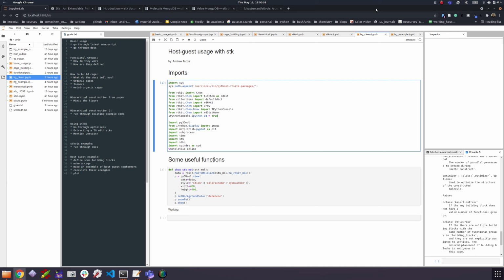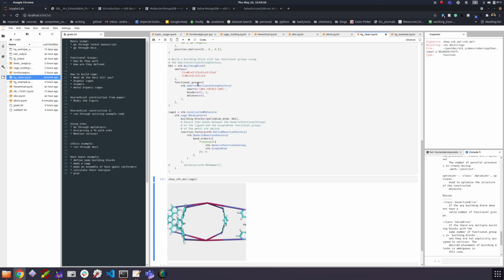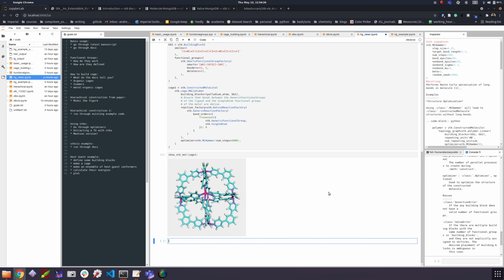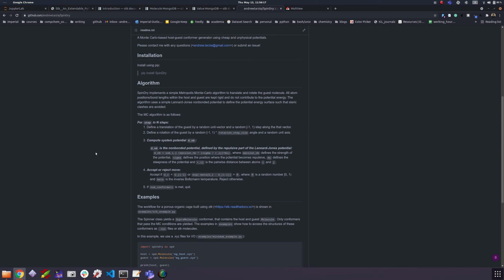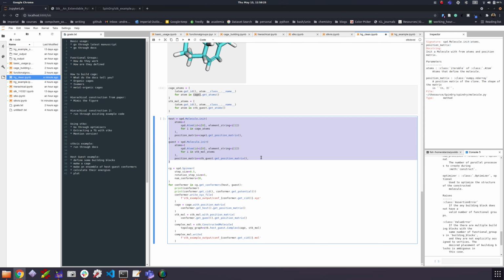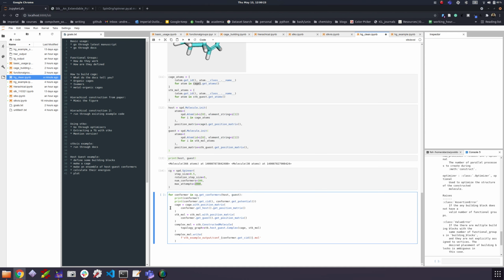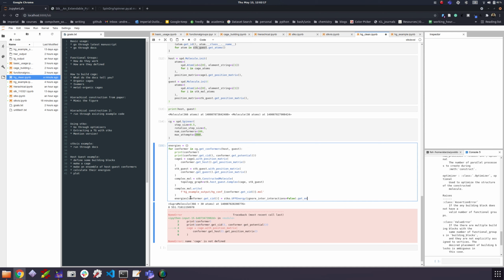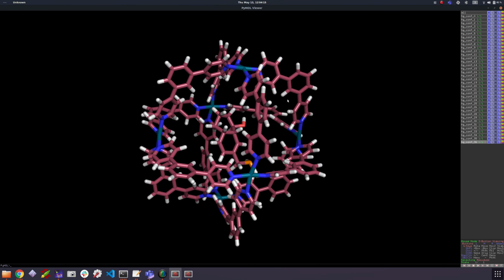stk-tutorials 7: Host-guest conformers with stk